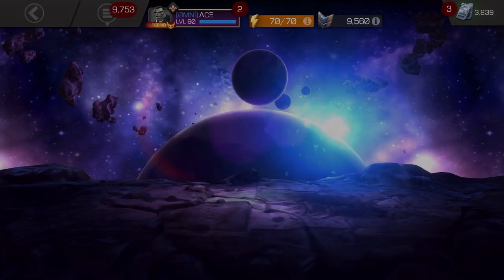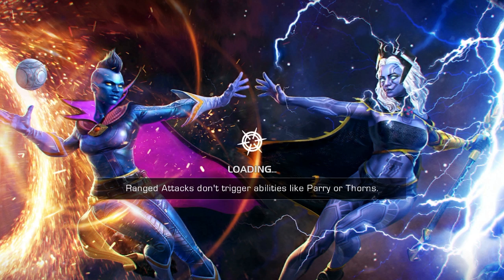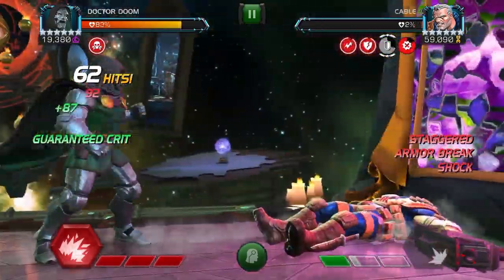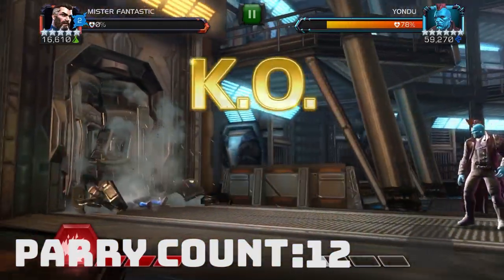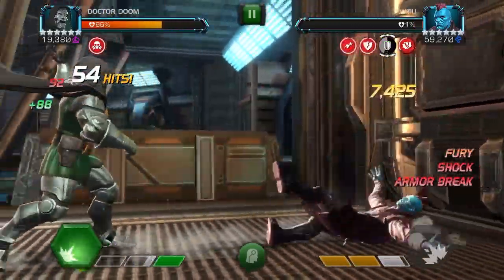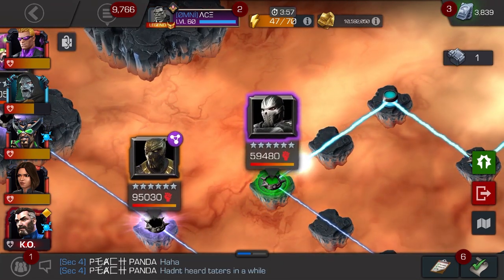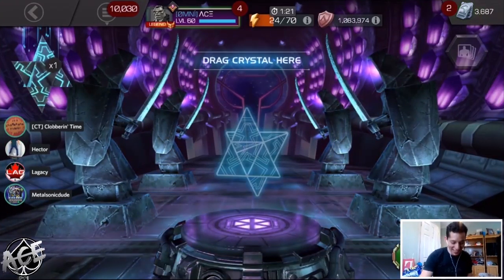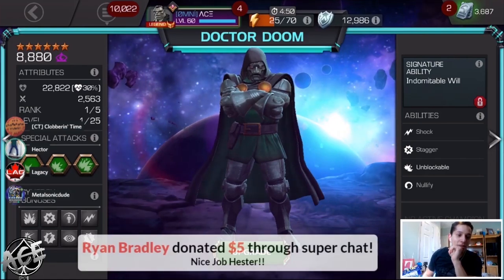How to Cheese 6.4.6 Path w/ Doom! Rage + Lifecycle Path! Easy Clap - Marvel Contest of Champions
Marvel Contest of Champions Gameplay, Tips, and More.

⇪⇪⇪Stream Facemasks now enabled! ⇪⇪⇪